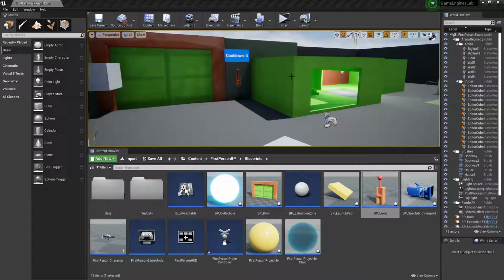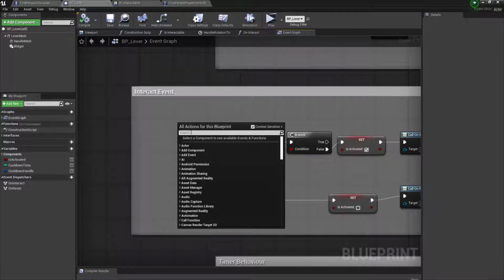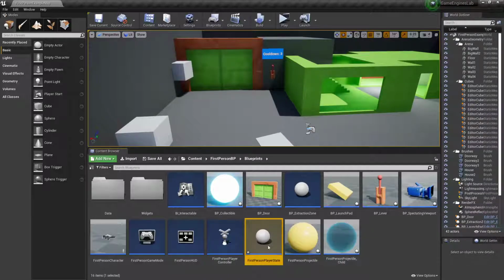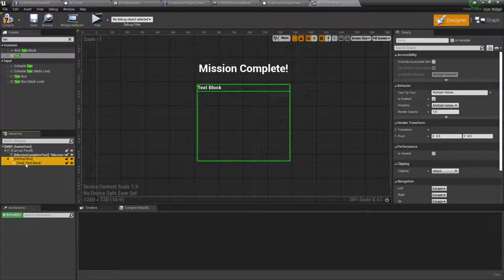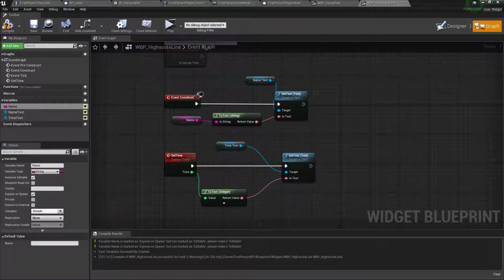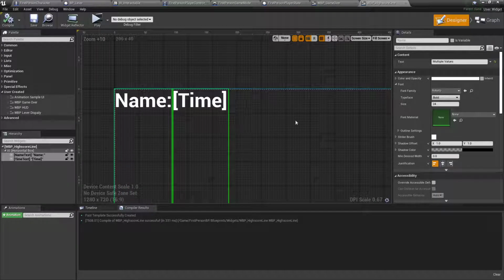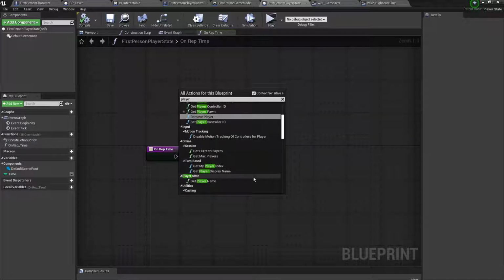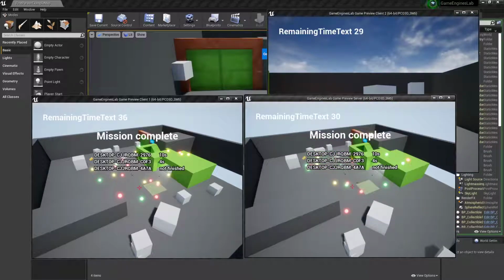Game Engines - UE Networking 2 part 2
This is the Unreal Engine networking lab video for the Game Engines course in the University of Tartu Institute of Computer Science.